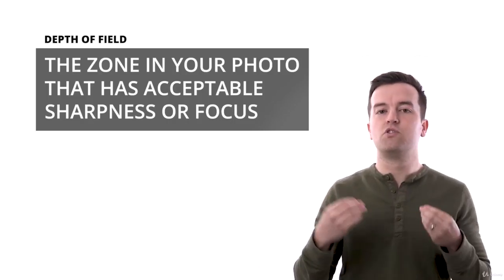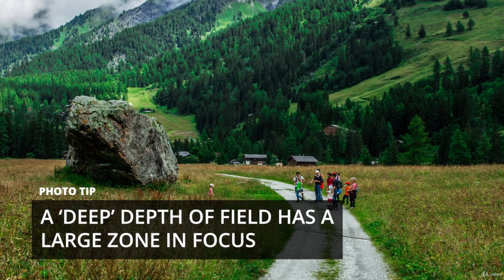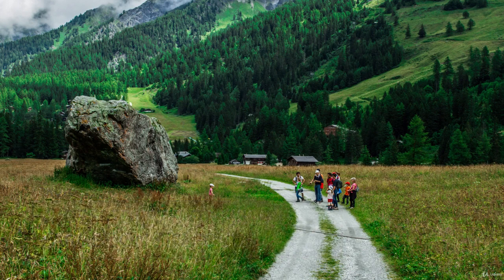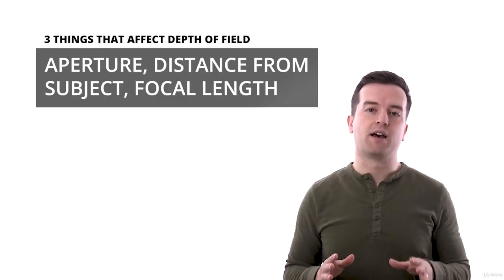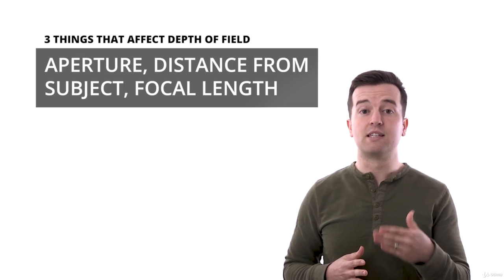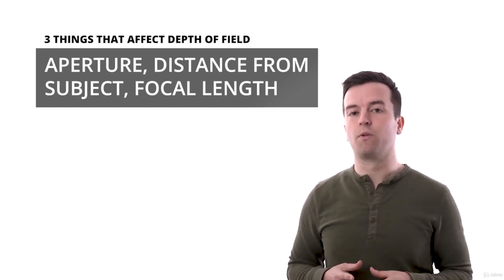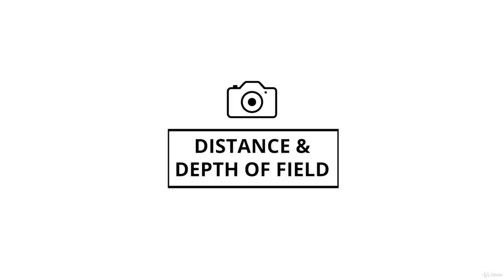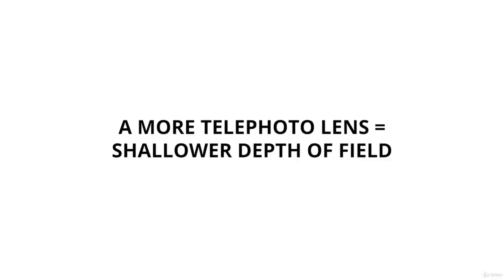4. Focus & Depth of Field (1-6)(2)